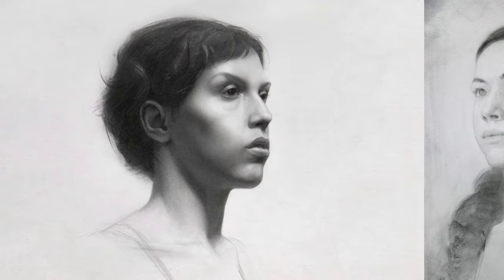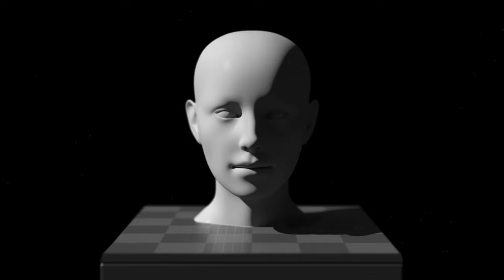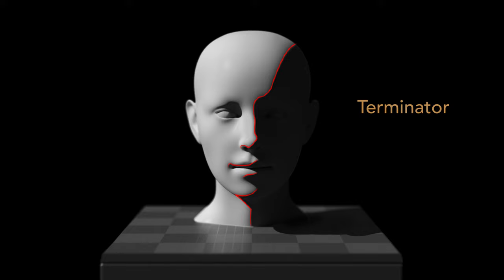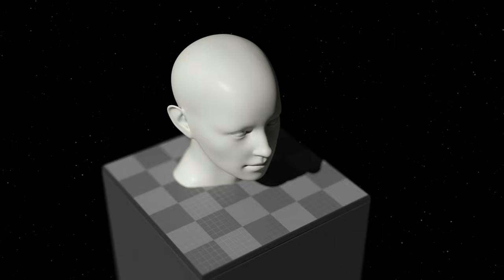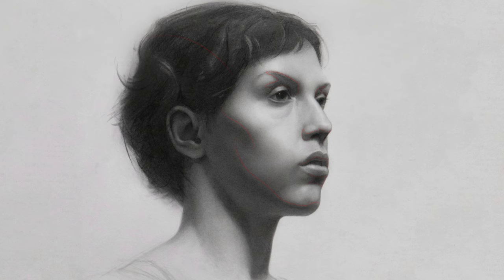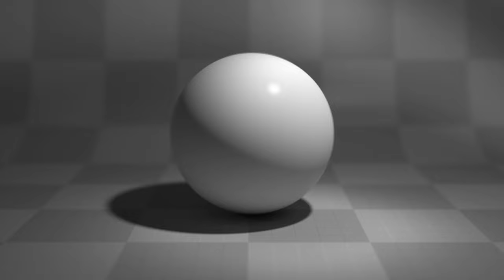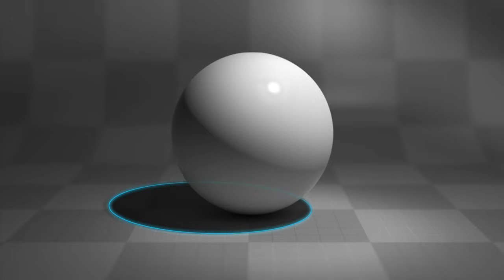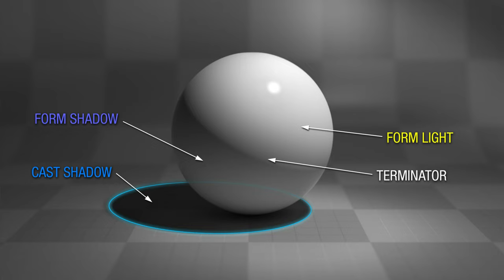[TSC 01.02] How to Separate Light and Shadow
This is a theory lesson from the Shading Course.

0:00 We draw effects of light
0:34 The terminator
1:24 Seeing what the light sees
2:22 Identifying the terminator
3:01 The basic modeling factors

FOLLOW DORIAN

ABOUT DORIAN

I draw, paint, sculpt, and teach. On this channel, you can find tutorials about each of these topics. I love organizing information, and my ambition here is to provide practical insights that help you become a better artist.